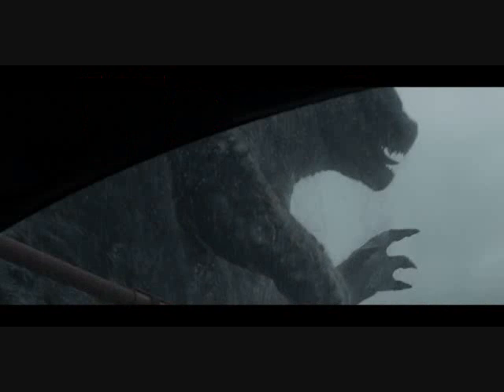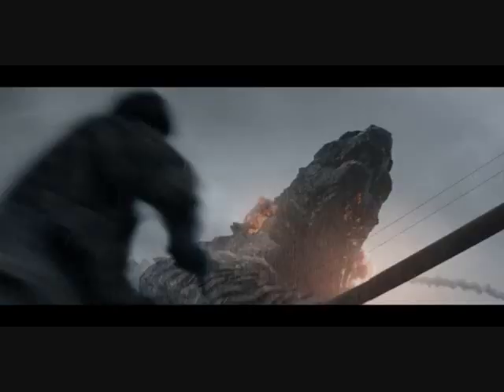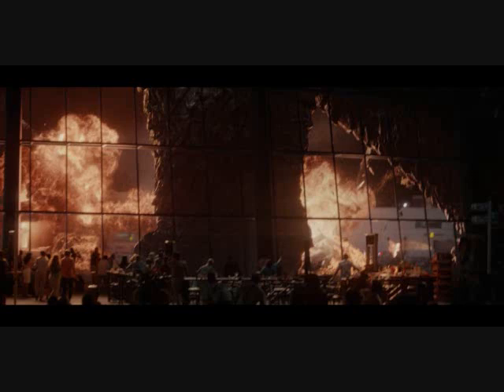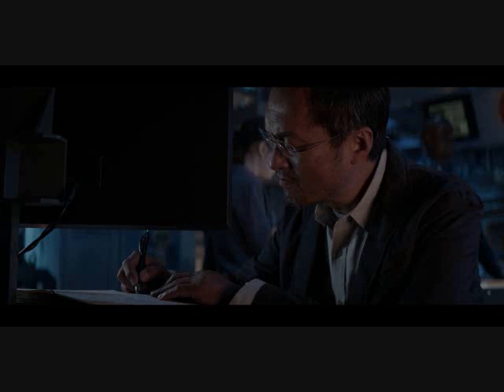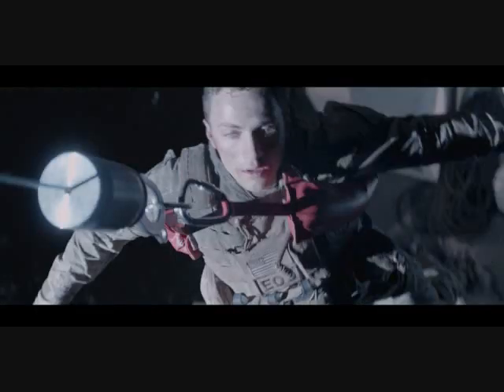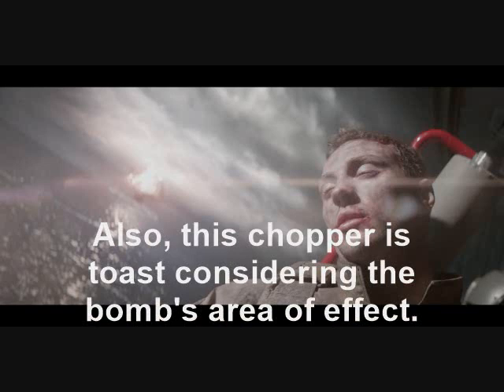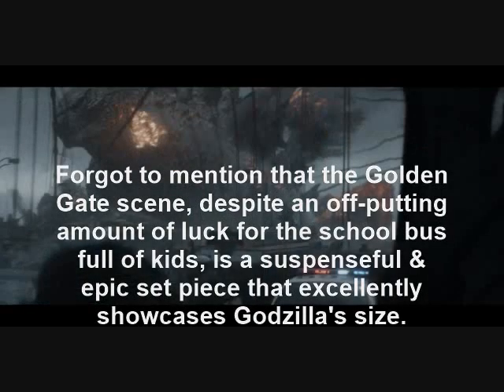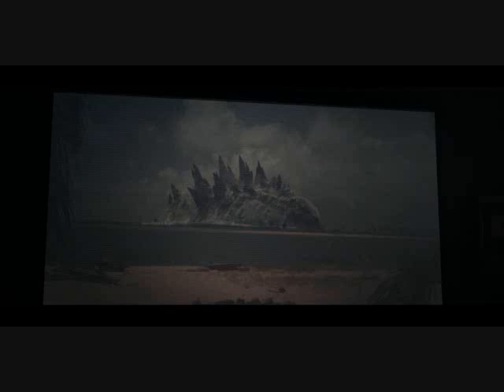Godzilla (2014) - An Essay (Part 3)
Here is the third and final part of my essay video series on the 2014 reboot in the Godzilla franchise, simply titled, Godzilla. In this part, I discuss the quality of the film's visual effects and action set pieces, as well as point out some of the mechanics within said set pieces, and then conclude on the film's overall quality. Hope you all find this video, as well as its respective series as a whole, to be worthwhile.
*NOTE: This video, and its respective series by extension, falls under Fair Use, as it is a review/critique on the film in question, and any use of visuals featured from the film or any other piece of media follows copyright law.*

Timestamps:
0:00 - Introduction of Part 3
0:53 - Let Them Fight
04:59 - Nuclear Flaws
10:39 - Monstrous Visual Work
12:57 - Conclusion & End of Part 3/Series